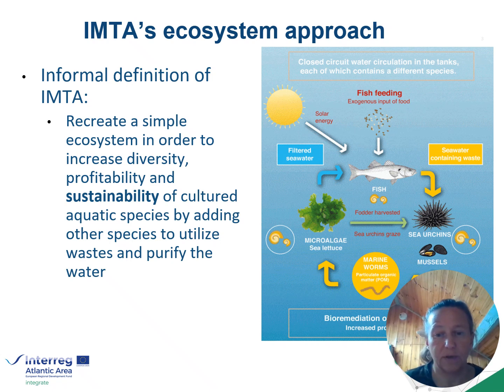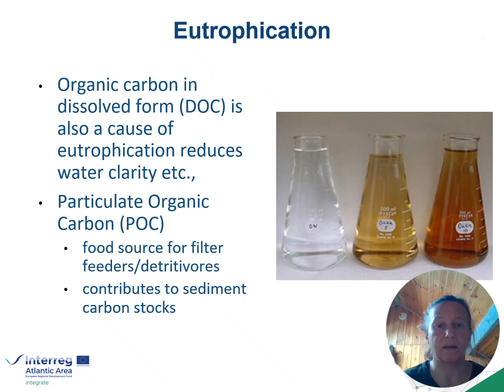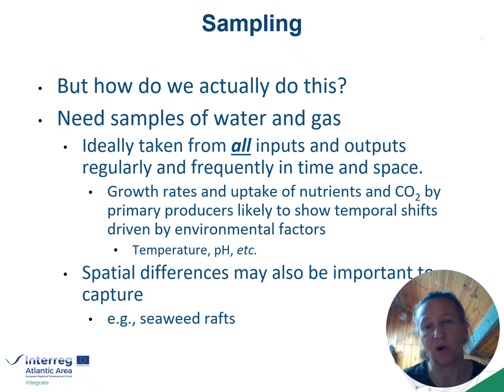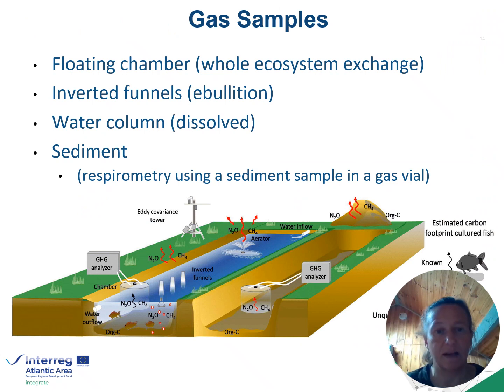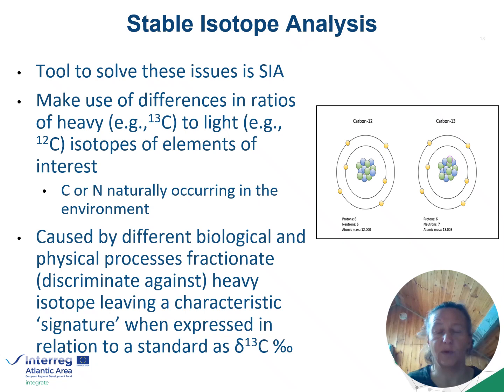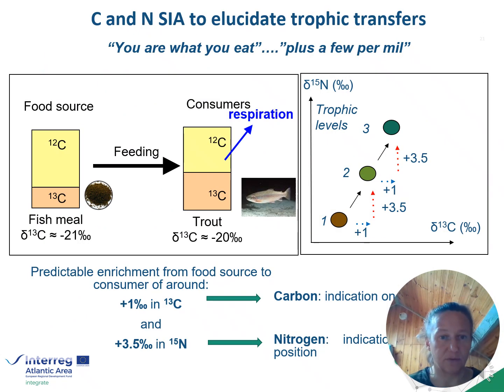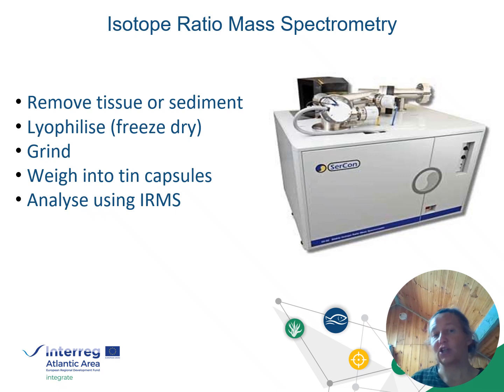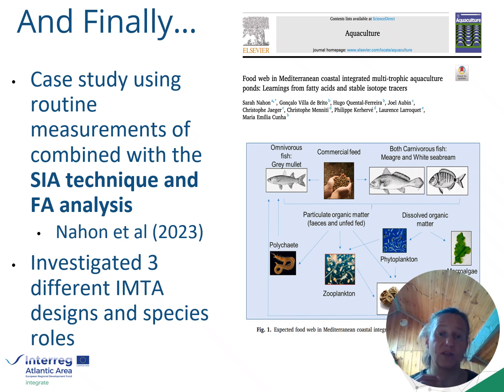Module 7 _ Nutrient Cycling and Stable Isotopes analysis